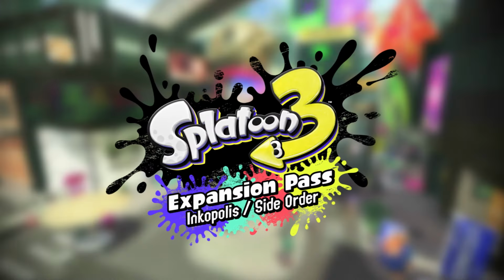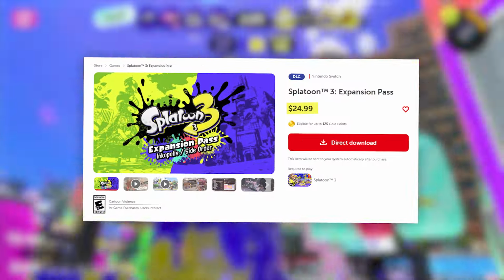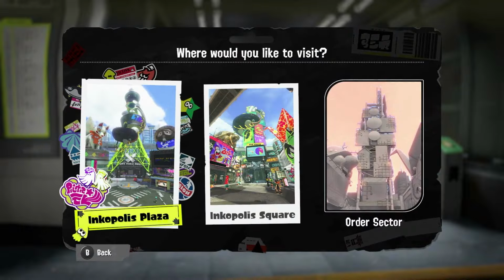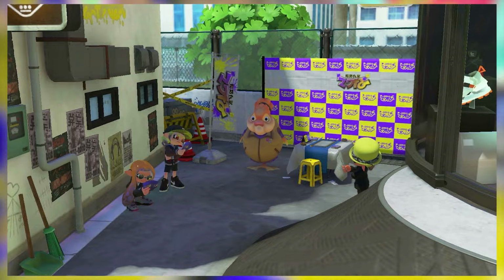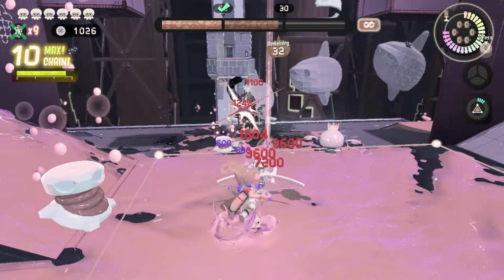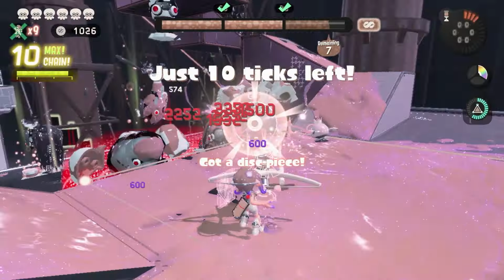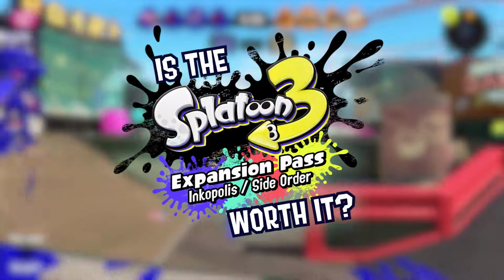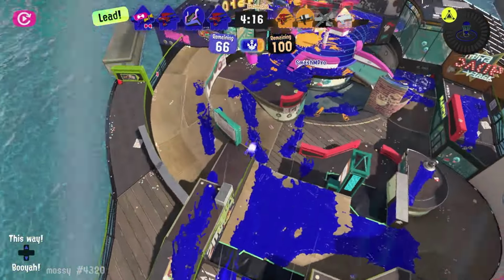Expansion Pass DLC: Worth Buying? - Splatoon 3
With both waves of the Expansion Pass now out, I thought I'd share if I think this DLC is worth getting as someone who bought it and has seen everything it has to offer.

Sendou ink - sendou.ink/u/mossy

Timestamps:
0:00 - Intro
0:46 - Wave 1: Inkopolis Plaza
2:32 - Wave 2: Side Order
6:08 - Is it worth it?

Music used (in order):
Central Station - Splatoon 2: Octo Expansion
Splattack! (Jam Session) - Splatoon
j3sting - Splatoon 3: Side Order
2ouvenir - Splatoon 3: Side Order
Ech0 0nslaught - Splatoon 3: Side Order